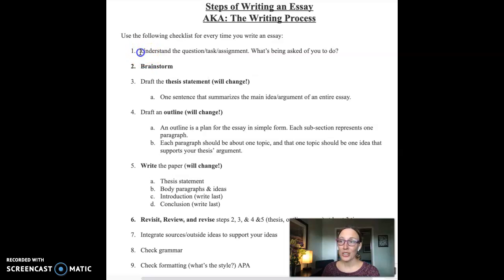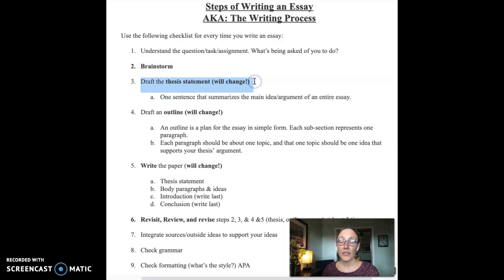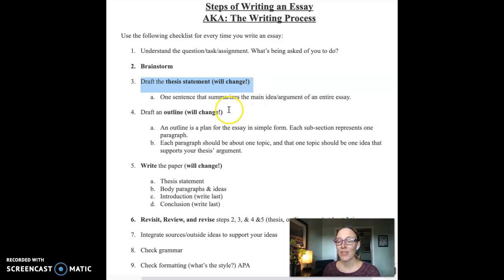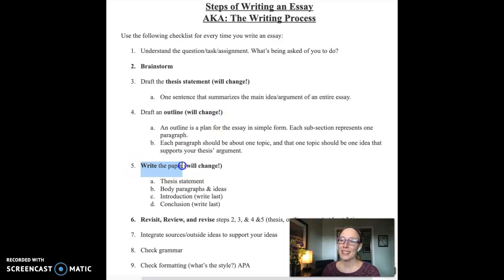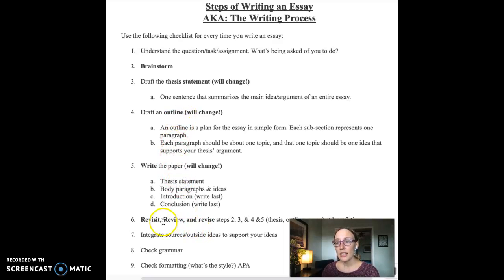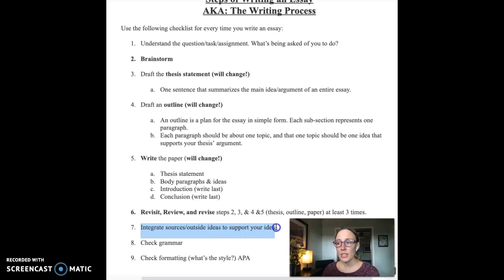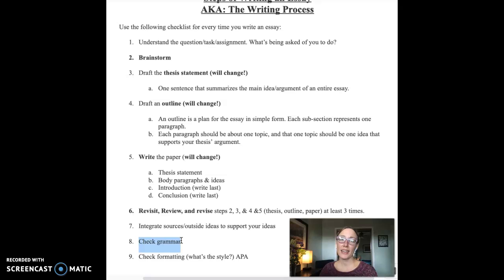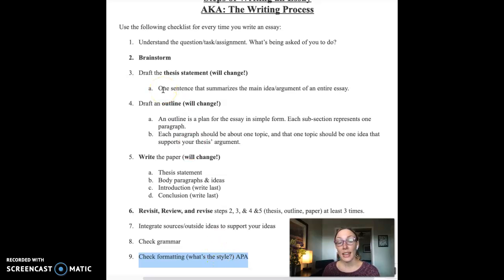Writing an Academic Essay in 9 Steps